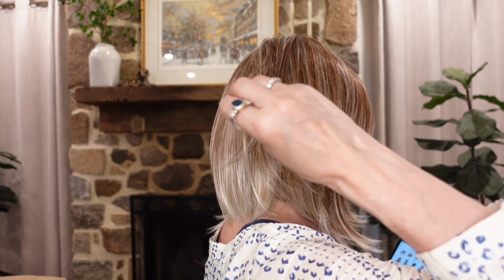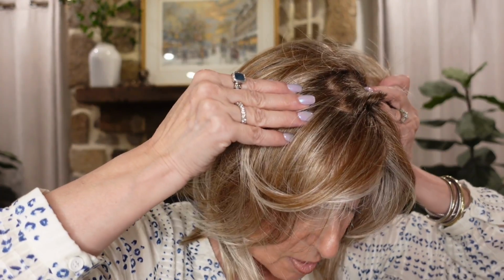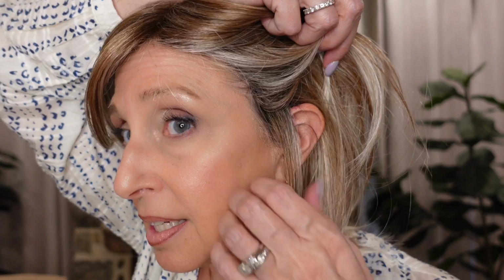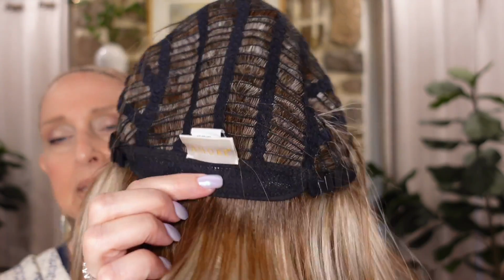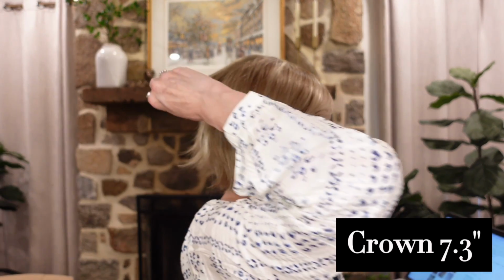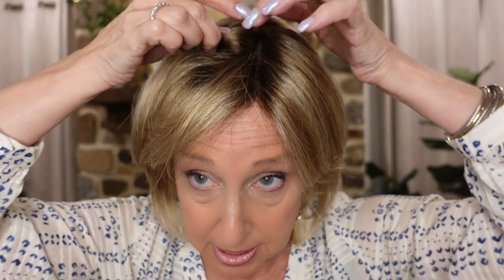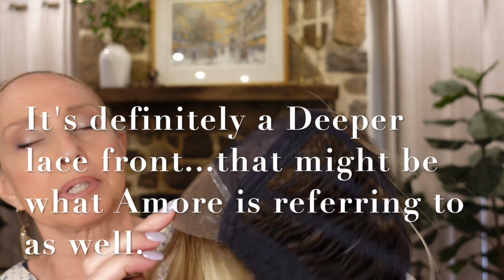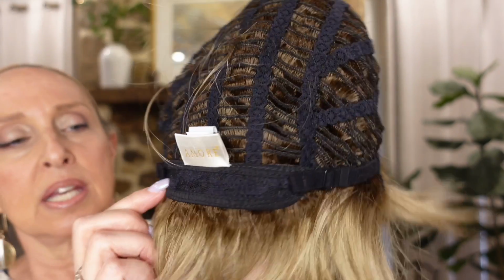Two NEW Amore Wigs! Introducing Findley and Glenn | Melted Cinnamon and Sugar Cane-R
Join me as I show you 2 new wigs from the Amore collection by Rene of Paris: Findley in Melted Cinnamon and Glenn in Sugar Cane-R.

My measurements:
Head circumference 21.5"
Forehead to Chin: 8.5"
Ear to Ear: 11.5"
Front to Back: 13"

Chapters
0:00 Intro
2:41 Findley
8:47 Glenn